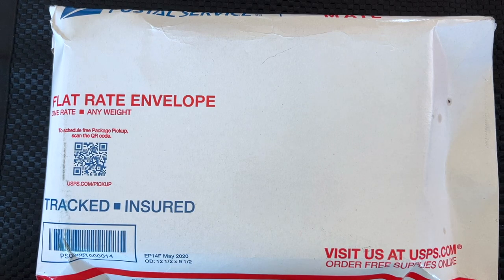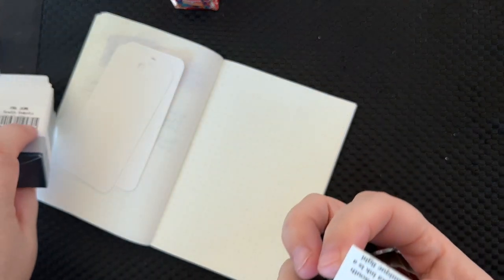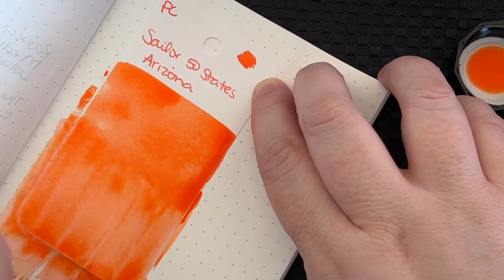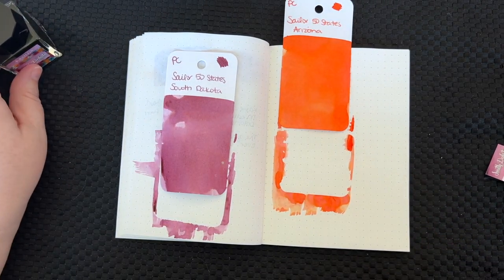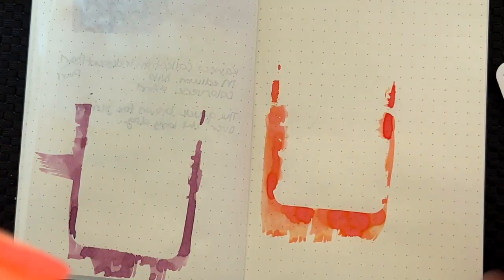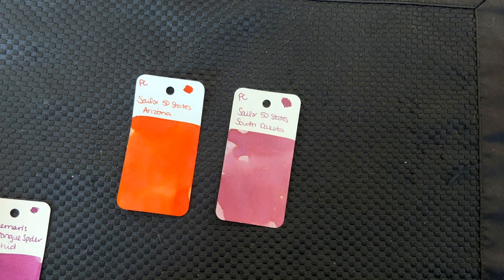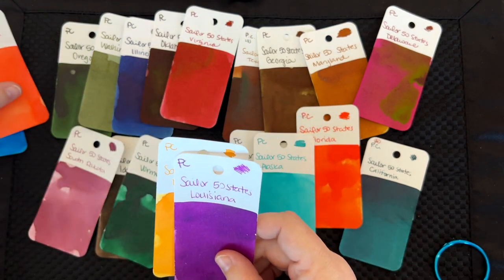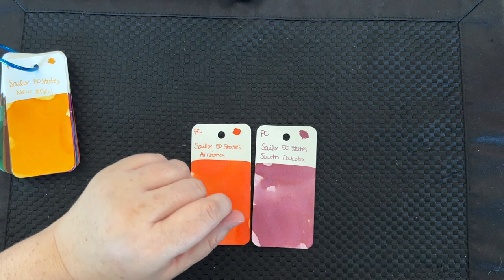NEW INK DAY: Sailor 50 States Arizona and South Dakota!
In today's video, we're swatching the latest offering from the Sailor 50 States Line - Arizona and South Dakota!

What do you think of these newest 50 States inks? If your state is represented, do you like the color or do you wish they chose something else? If you're still waiting for your state, what color do you hope it is?

All three inks were purchased with my own money from Pen Chalet. No pressure, but if you're interested, here's the